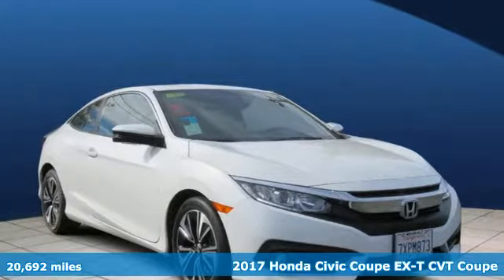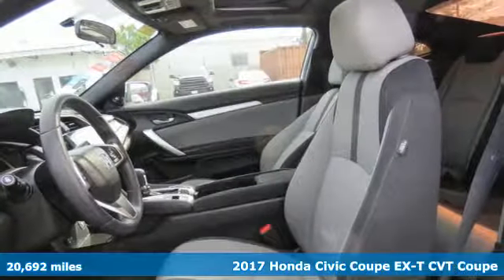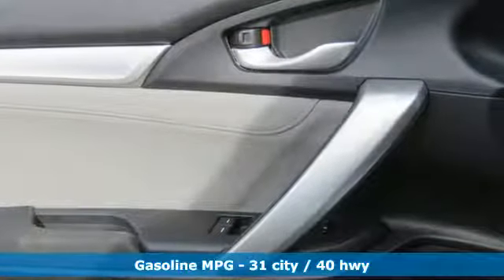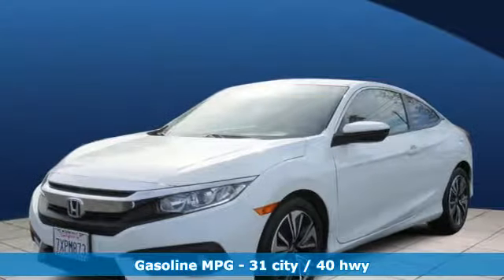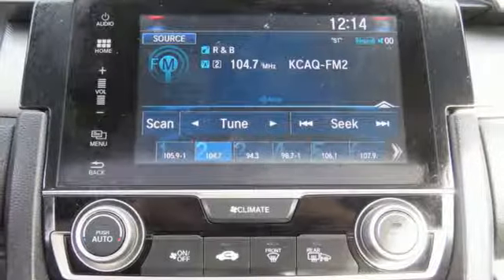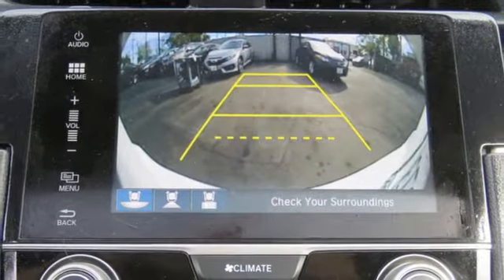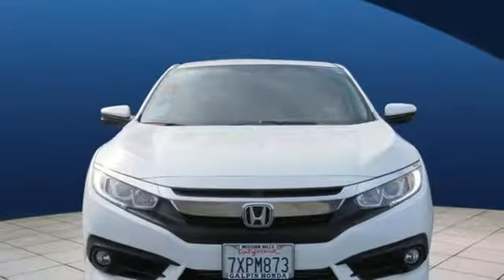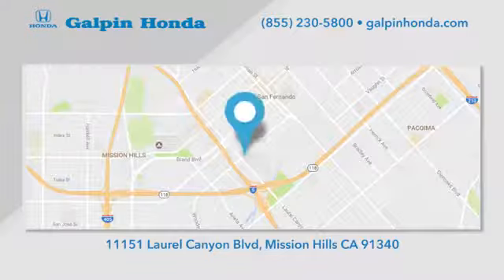Certified 2017 Honda Civic Coupe Los Angeles San Fernando Valley, CA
Year: 2017
Make: Honda
Model: Civic Coupe
Trim: 2DR EX
Engine: 174-HP 1.5-LITER TURBOCHARGED AND INTERCOOLED DO
Transmission: CVT Transmission
Interior: GRAY
Mileage: 20692
Stock #: H182054A
VIN: 2HGFC3B30HH355284
CARFAX 1-Owner, ONLY 20,665 Miles! EPA 40 MPG Hwy/31 MPG City!, PRICED TO MOVE $500 below Kelley Blue Book! White Orchid Pearl exterior and Black With Gray Accent interior, EX-T trim. KEY FEATURES INCLUDE: Sunroof, Heated Driver Seat, Back-Up Camera, Turbocharged, Satellite Radio. MP3 Player, Keyless Entry, Steering Wheel Controls, Heated Mirrors, Electronic Stability Control. Honda EX-T with White Orchid Pearl exterior and Black With Gray Accent interior features a 4 Cylinder Engine with 174 HP at 6000 RPM*. VEHICLE REVIEWS: An excellent all-arounder, the newest Civic drives well no matter which version you pick. Out on the highway, the Civic offers a composed ride quality that doesn't get overly floaty or harsh. No matter how you look at it, the 2017 Honda Civic is one of the best cars in its class. -Edmunds.com. Great Gas Mileage: 40 MPG Hwy. A GREAT TIME TO BUY: This Civic is priced $500 below Kelley Blue Book. PURCHASE WITH CONFIDENCE: CARFAX 1-Owner AutoCheck One Owner WHY BUY FROM US: We invite you to Galpin Honda. Winner of the 2016 President's Award. This award is the most prestigious award offered by Honda and is given to those dealers who excel in customer service, sales, training, and facility operation. Our friendly, knowledgeable staff will help you find the car you want that fits within your budget. Galpin Honda consistently carries a very large selection of new and used vehicles, so you don't have to drive all over town! Horsepower calculations based on trim engine configuration. Fuel economy calculations based on original manufacturer data for trim engine configuration. Please confirm the accuracy of the included equipment by calling us prior to purchase.

Address:
11151 Laurel Canyon Boulevard